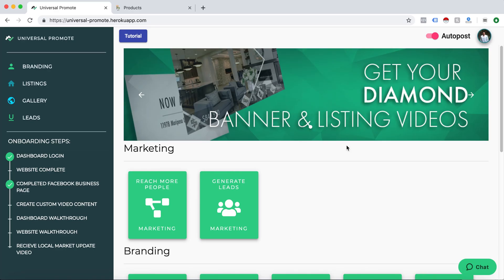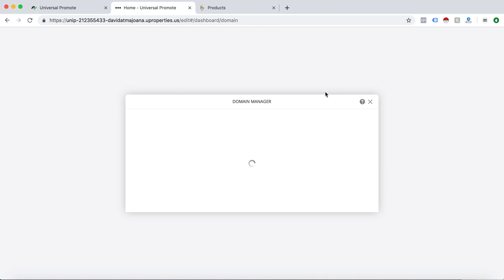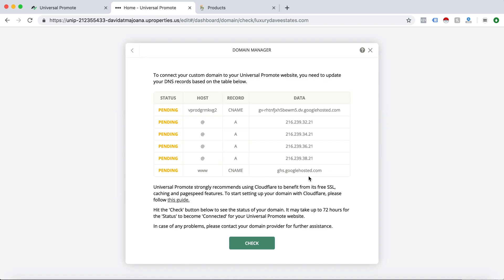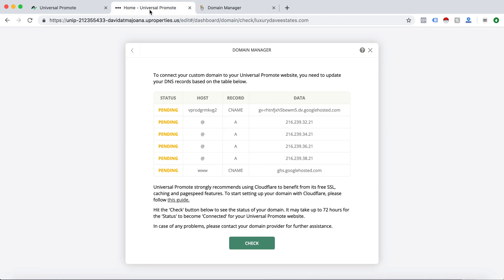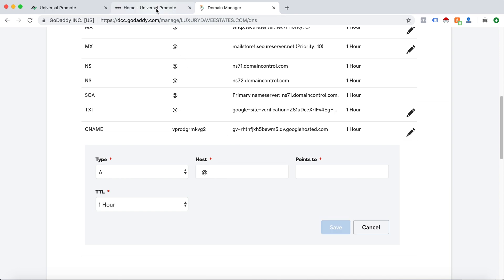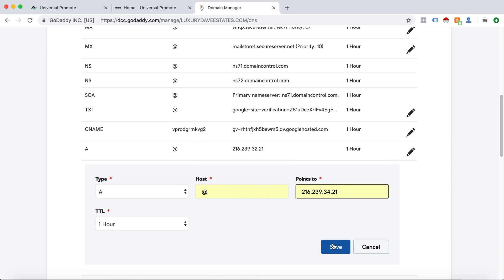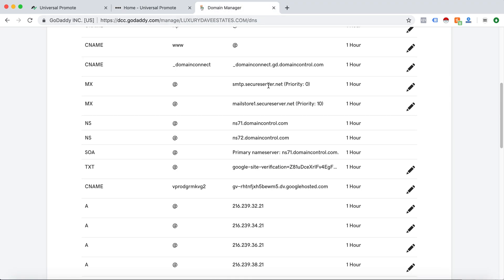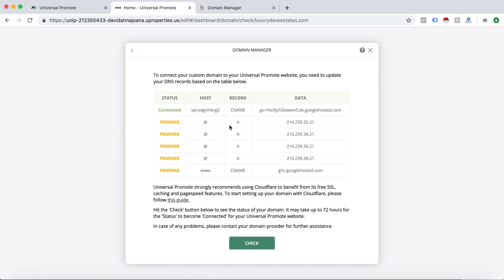How to Migrate your Domain to your Universal Promote Website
In this Video we explain how to migrate your domain to your Universal Promote Website.

If you have a different domain host than Godaddy do not worry!
This process is same for every domain host. All you need to do is add the records shown in this video to your DNS settings.